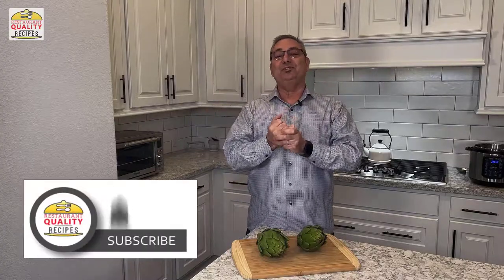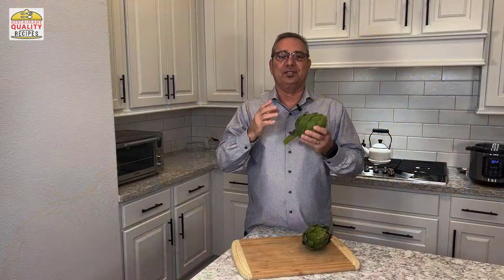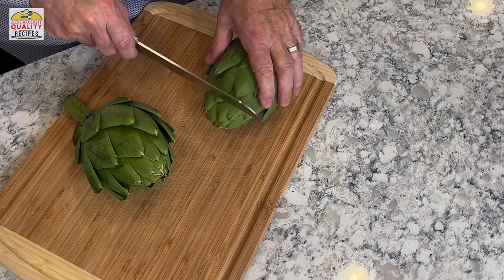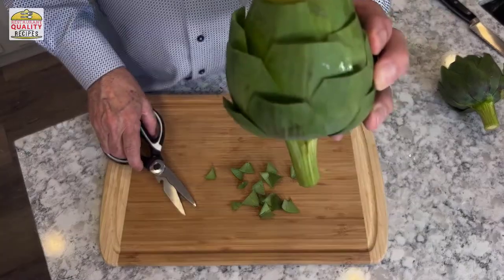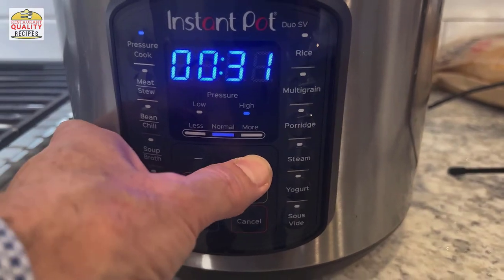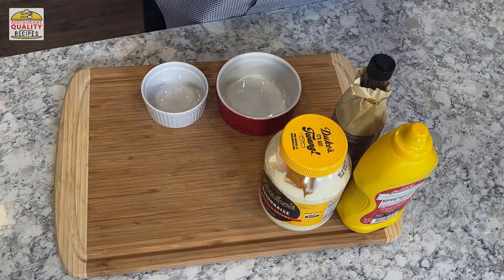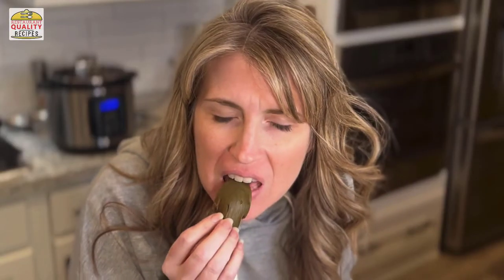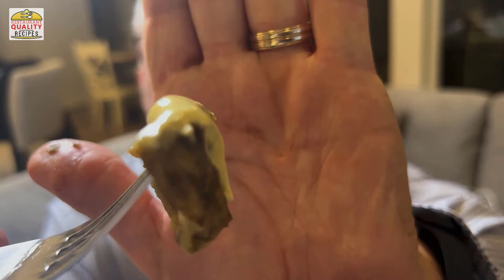🌳How to select cook and eat artichokes - Artichokes 101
✅Ingredients:

2 large globe artichokes
Steamer pan or Instantpot cooker

✅Ingredients: Sauce #1

½ cup mayonnaise
1 tablespoon of yellow mustard
1 tablespoon of Worchester sauce

✅Ingredients: Sauce #2

½ cup of mayonnaise
1 ½ tablespoon of Gochujang sauce

✅Directions:

Cut off the top of artichoke leaves (about 1 inch)

Using kitchen scissors, cut the tip-off of each leaf. About ½ inch.

Place artichokes in a steamer for 60 minutes or in Instantpot for 25-45 minutes depending on the doneness you desire.

✅How to eat your artichokes:

Pull off each leaf and dip in your sauce and scrape the inside part of the leaf against your top and bottom teeth and eat the meat that comes off.

When you have taken most of the leaves off, cut the top section at a 45-degree angle down and remove the fibrous parts. You will then be left with the heart which if cooked properly will be entirely edible. Get some fresh French bread to dip in the sauce for a fulfilling meal.

Links to tools you need for "Restaurant Quality Recipes"

🌡 Best food thermometer
🌶 Black pepper and salt grinder
🧈 Awesome butter melting pot
🍳 Best cookware set
🧲 Wall knife magnet
🗿 Knife sharpening stones
🎮 Wireless meat thermometer
🌱 My favorite indoor garden
The coolest Instantpot ever